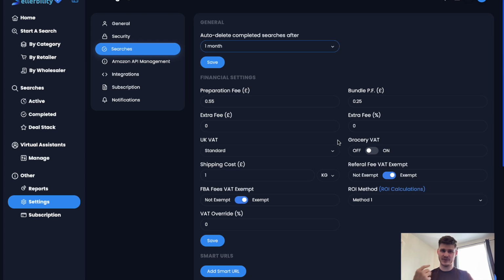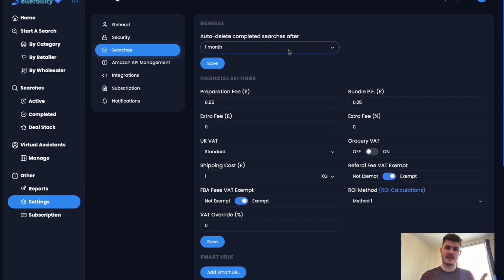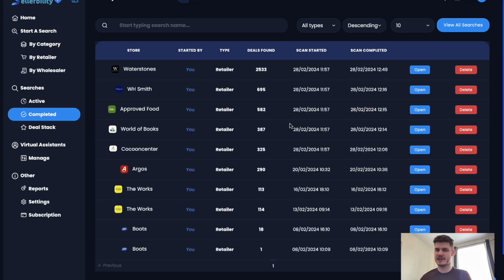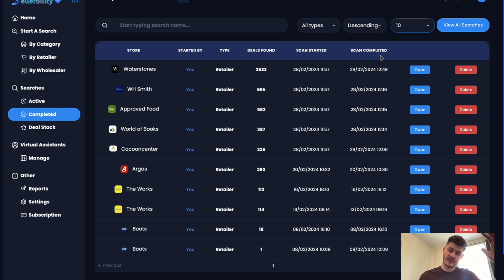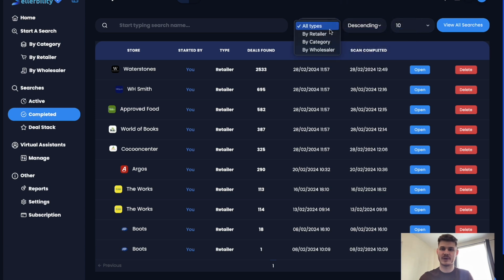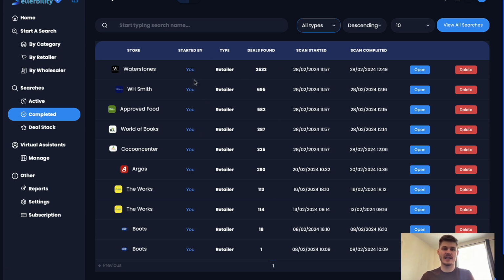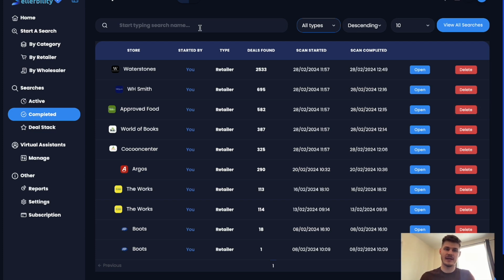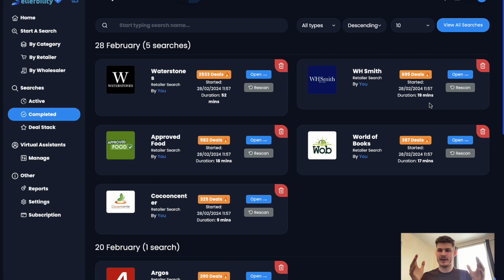How To Quickly Sort Through Your Completed Sellerbility Product Searches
In this video, I'll show you how you can easily navigate your completed searches list in Sellerbility to quickly find the completed scans you're interested in!